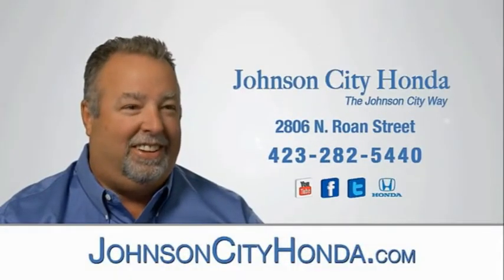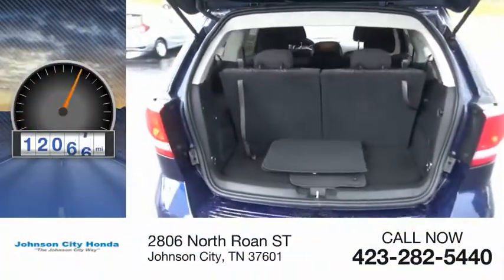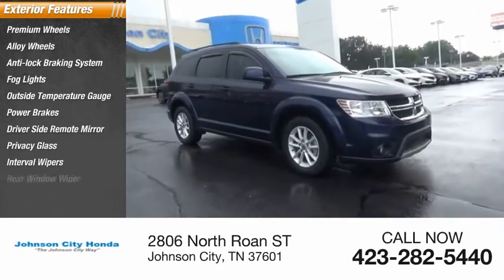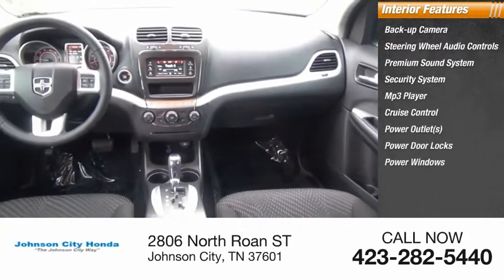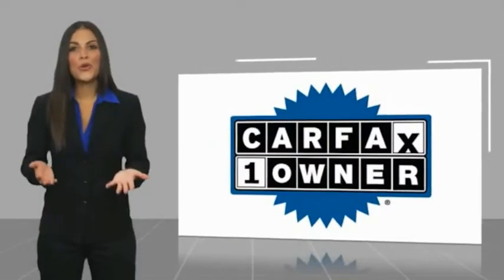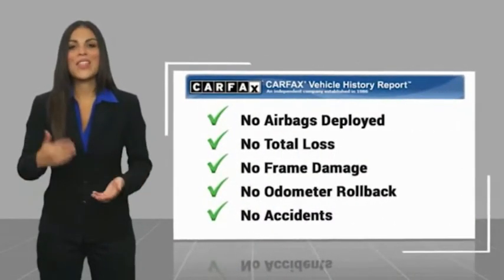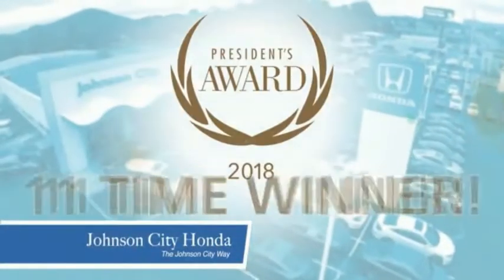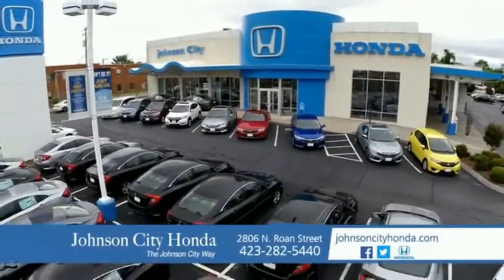2019 Dodge Journey SE Used H49857A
CARFAX One-Owner. Contusion Blue Pearlcoat 2019 Dodge Journey SE FWD 4-Speed Automatic VLP 2.4L I4 DOHC 16V Dual VVT Journey SE, 4D Sport Utility, 2.4L I4 DOHC 16V Dual VVT, 4-Speed Automatic VLP, FWD.Recent Arrival!Awards:  * 2019 KBB.com Brand Image AwardsThe Johnson City Way.